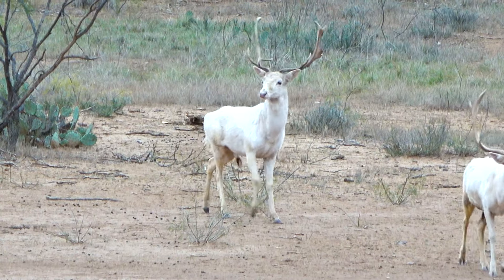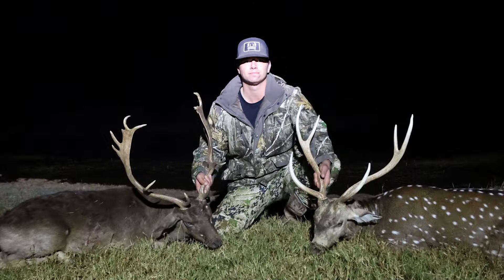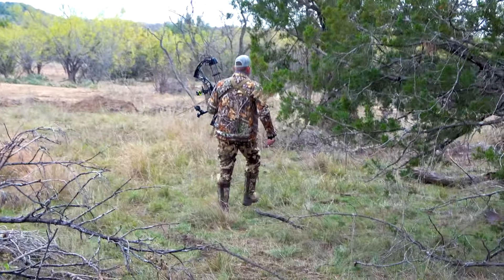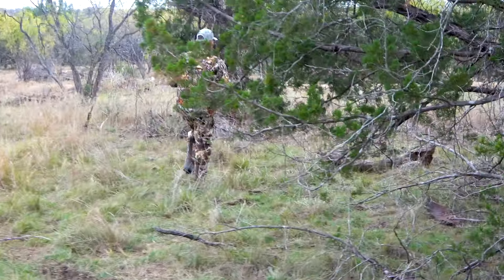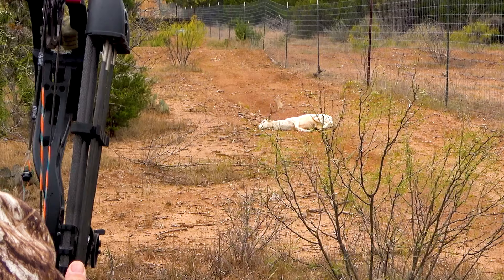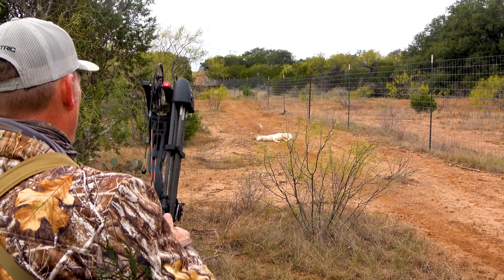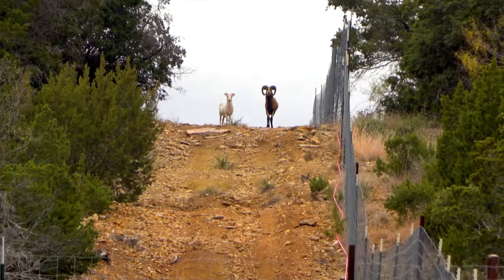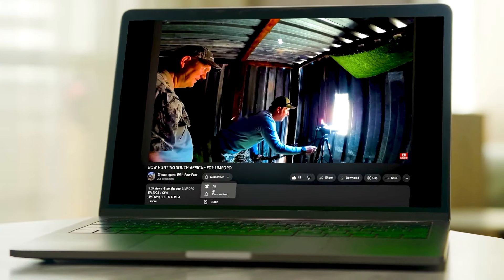Didn't Go ONE YARD!! - Albino Fallow Deer Frontal Shot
Taking down an albino Fallow deer at a hunting ranch in South Texas!    Thanks to Ryan from Texas Born Exotics!

BOW SETUP
BOW: Bowtech Solution
DRAW WEIGHT: 70 lbs
DRAW LENGTH: 29-1/2"
STRINGS: ABB
SIGHT: Spot Hogg Triple Stack
REST: Hamskea Epsilon
QUIVER: TightSpot
RELEASE: Spot Hogg Wise Guy

ARROW SETUP
Arrows: Sirius
Broadhead: 125-grain Iron Will SB single-bevel broadhead

Backpacks - EXO Mountain Gear
Range Finder - SIG
Binoculars - Swarovski EL 12x50
Bino Harness - Marsupial Gear
Camcorder  - Sony FDR-AX5